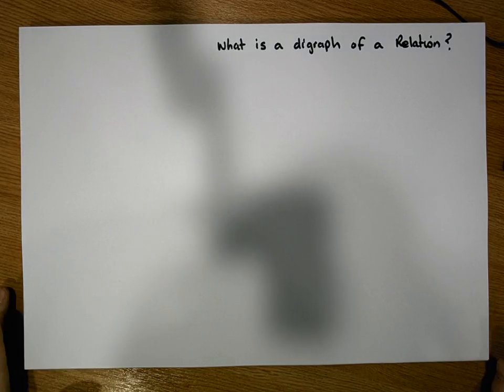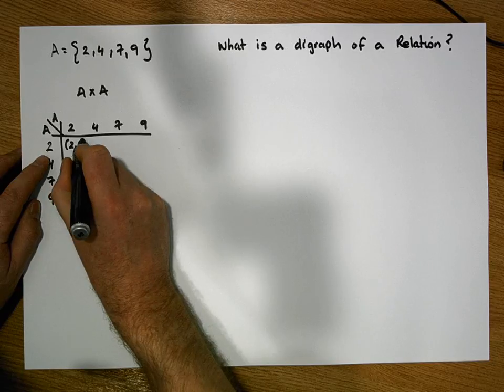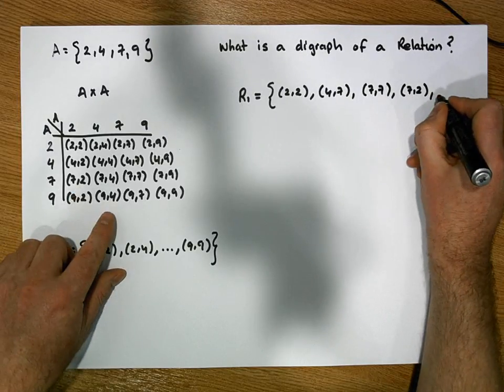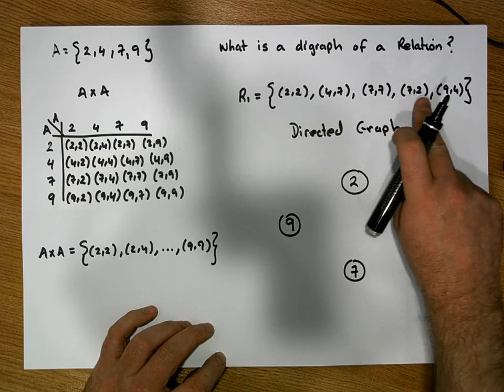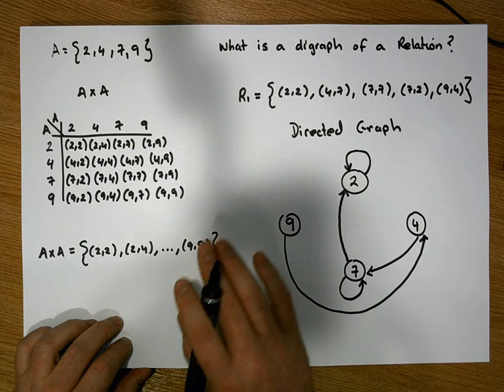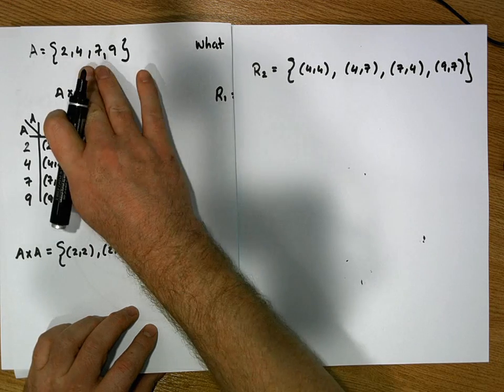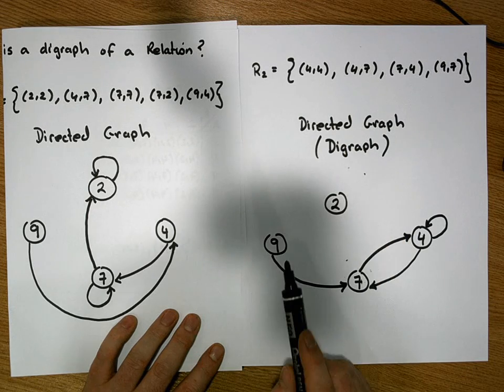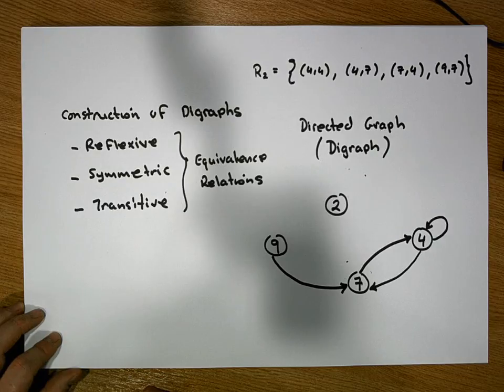Relations and Functions: A Digraph of a Relation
This short video considers the concept of what is digraph of a relation, in the topic: Sets, Relations, and Functions.